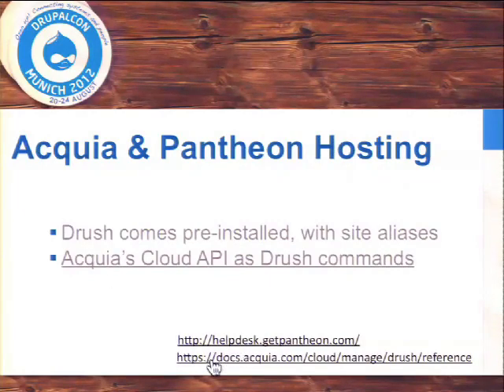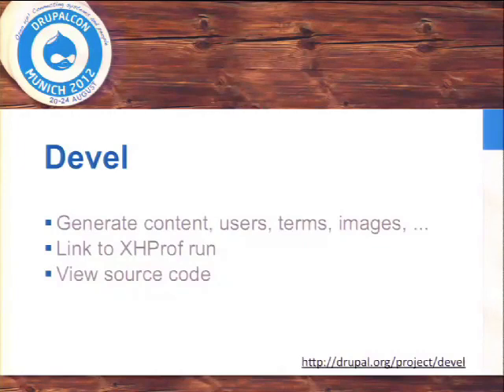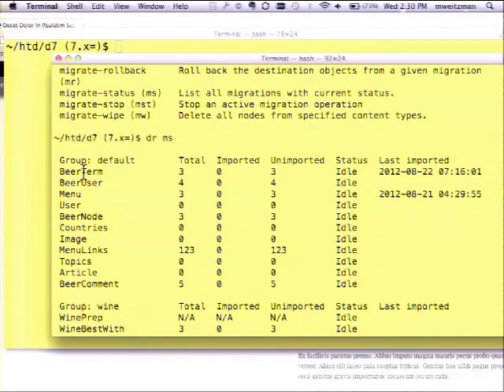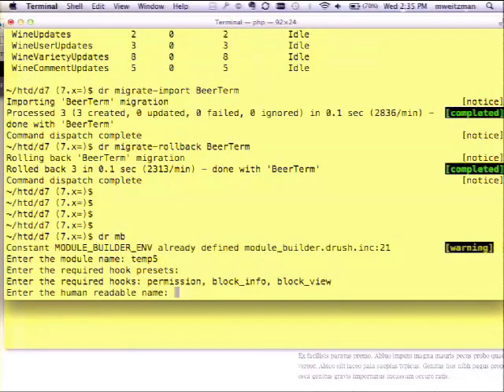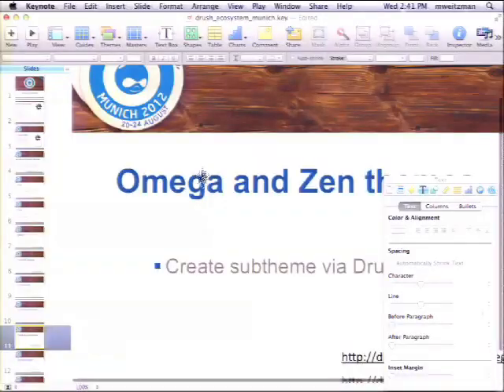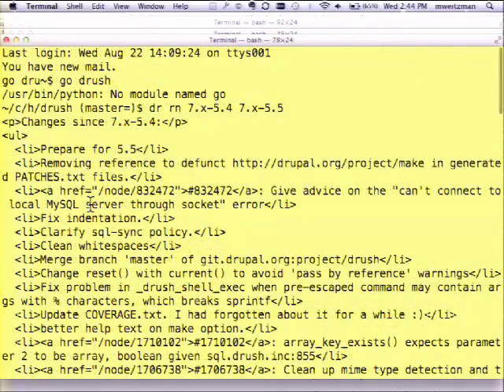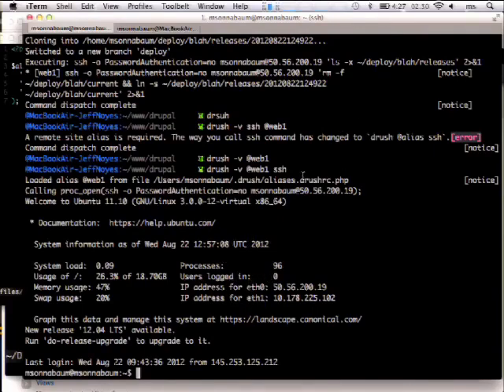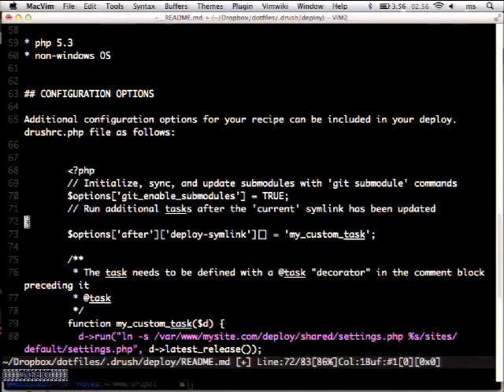DrupalCon Munich 2012: The Drush Ecosystem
Learn about all the cool projects which ship with Drush commands, or build upon core Drush. For example:

Devel Generate quickly populates a site with placeholder content/users/terms/comments, etc.
Ctools exportables integration
Features commands
Drush Deploy
Drush Bench
PHPSH. A console for Drupal.
Git release notes generator for module maintainers